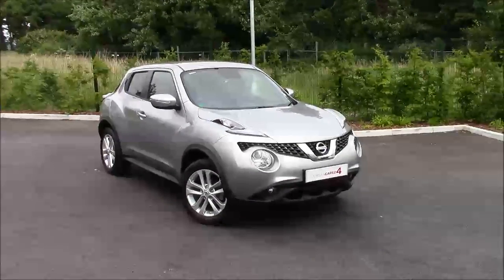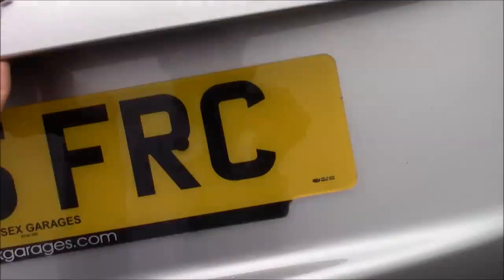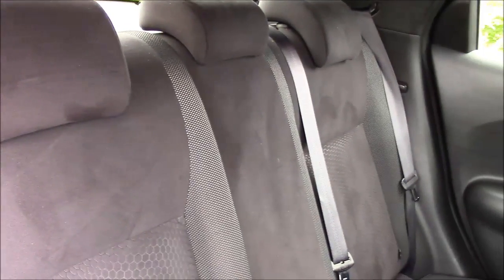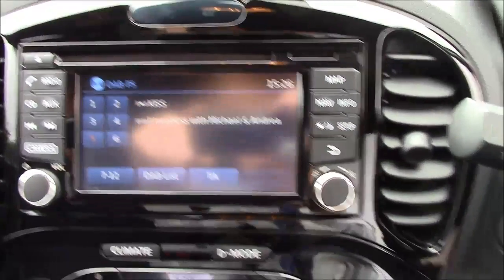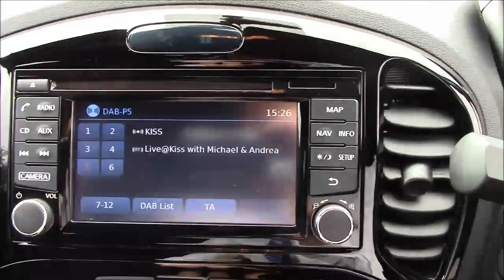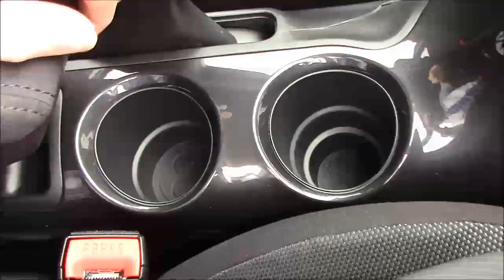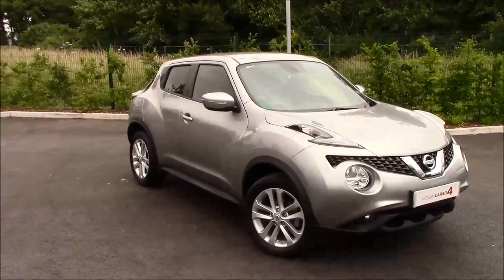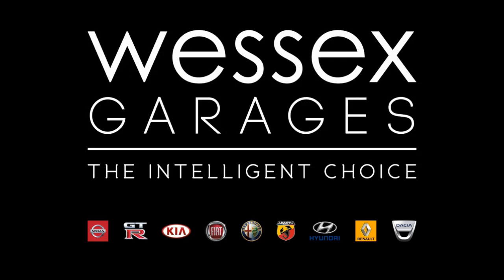Wessex Garages | Used Nissan Juke Acenta Premium at Cribbs Causeway Bristol | VE15 FRC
Here we have a Nissan Juke Acenta Premium, this a 5 Door Crossover SUV, has a 1.5 dCi Diesel engine with a 6 speed manual Transmission, was registered in May 2015 and comes in Silver. This vehicle is available to view at our Cribbs Causeway branch, Bristol.